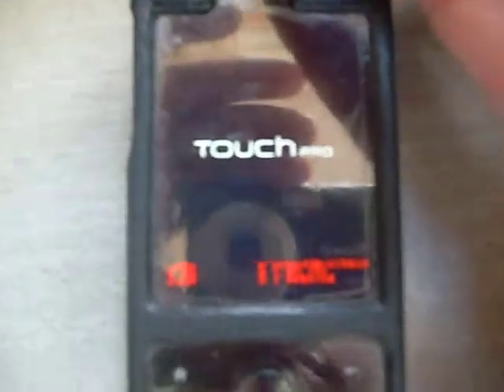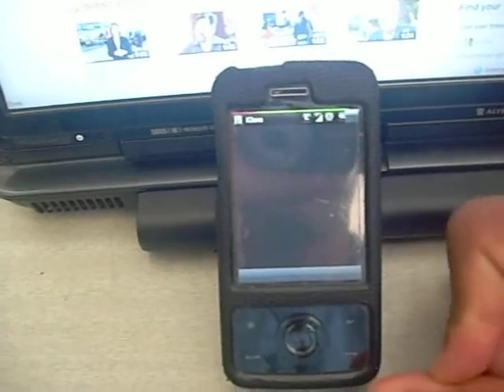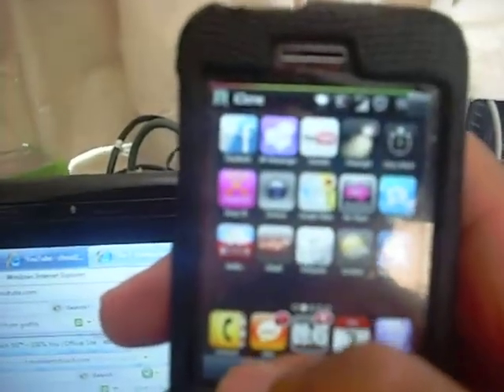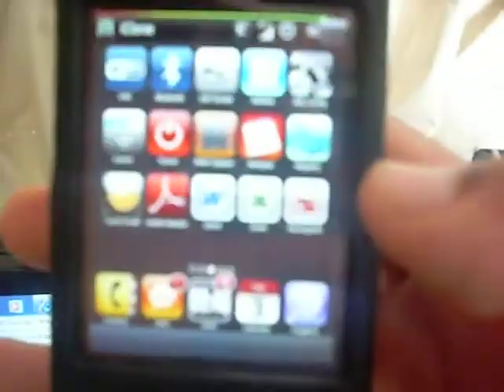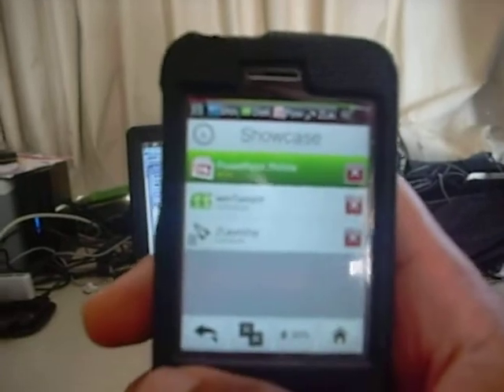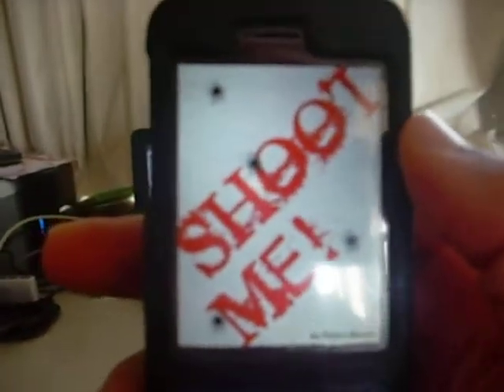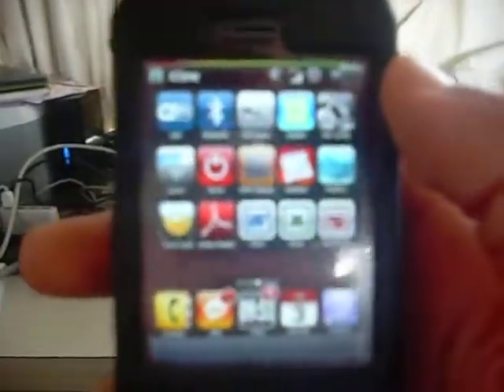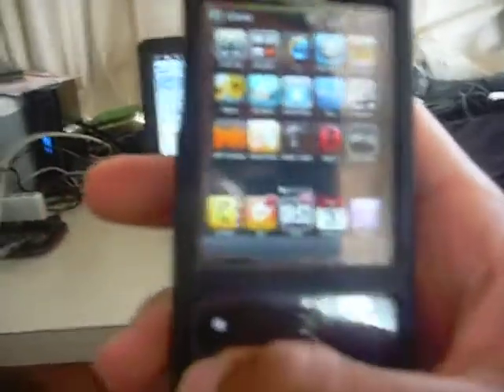iCLone Beta 6 for touch pro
mynew iclone rom for my touch pro check it out.